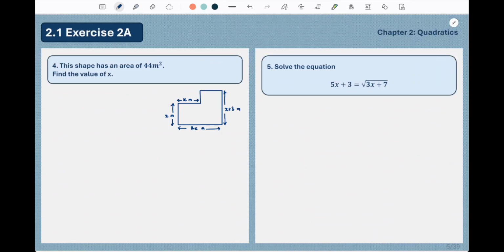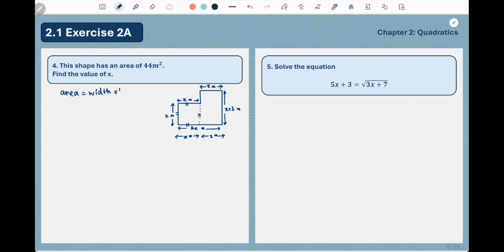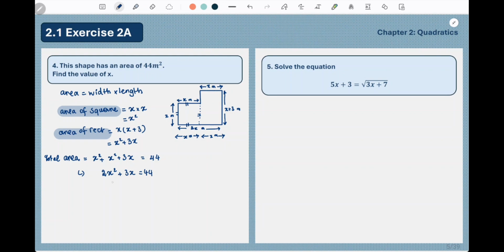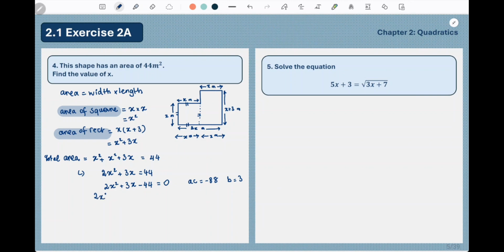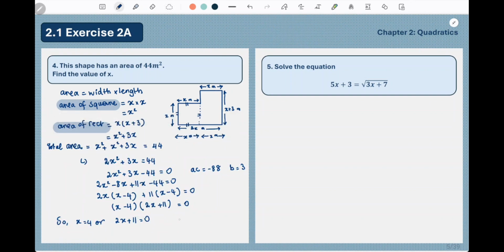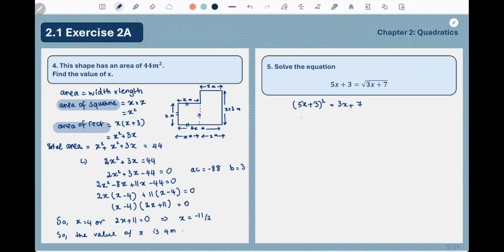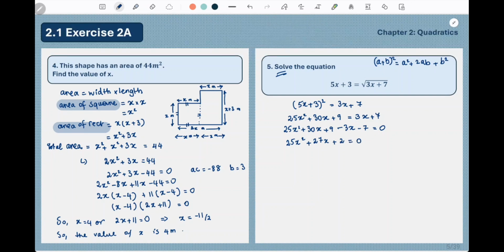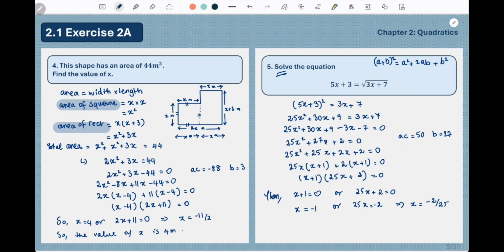Solving Quadratic Equations by Factorisation | Edexcel Pure Maths AS/A Level | P2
📘 *Topic:* Solving Quadratic Equations | Edexcel Pure Maths AS/A Level

In this lesson, we go through worked examples from the *Edexcel Pure Mathematics* textbook on *solving quadratic equations*
I break down each step so you can understand how to:

* *Solve quadratic equations by factorising*

* *Anyone revising algebra & quadratic equations*